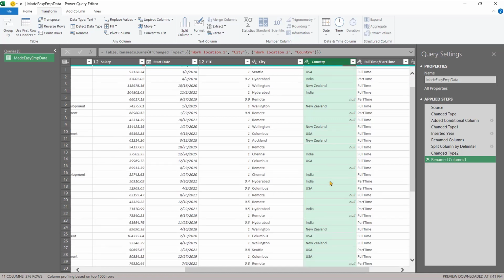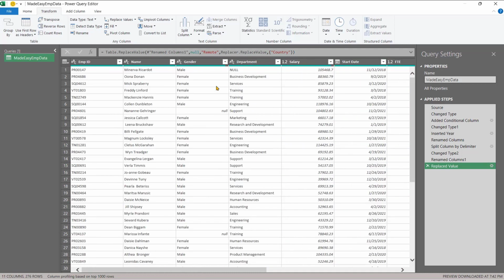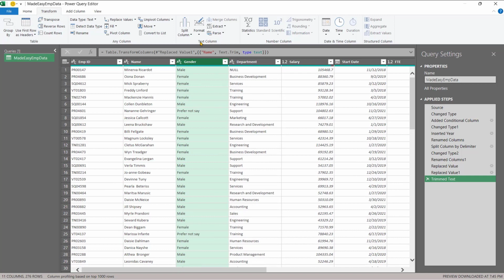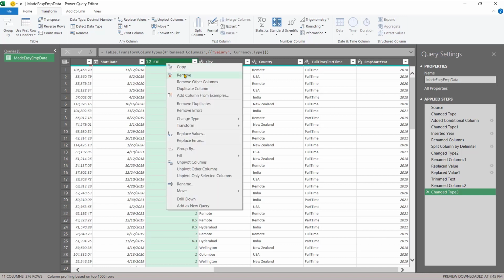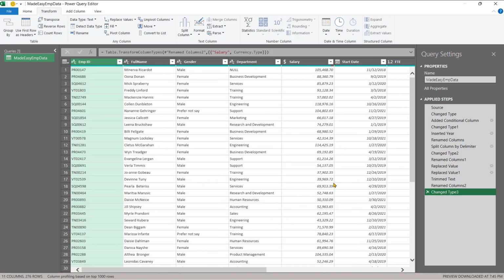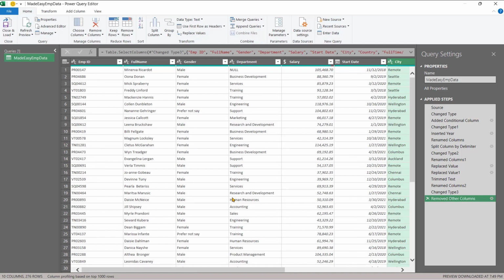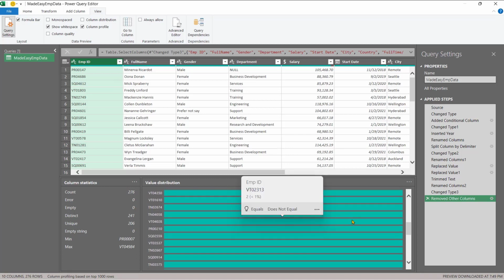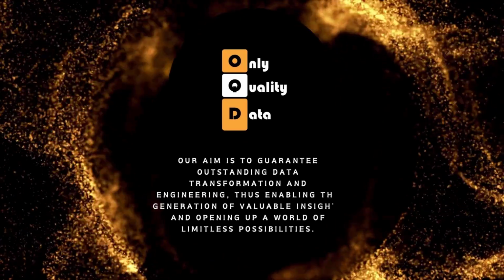3:Preparing Data for Analysis-Part 1